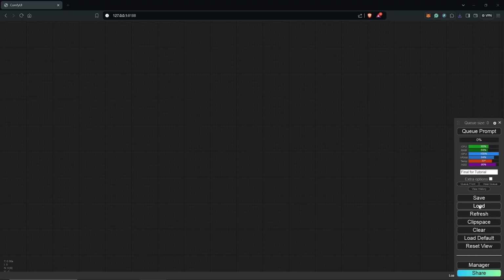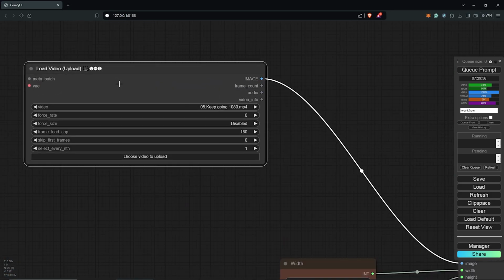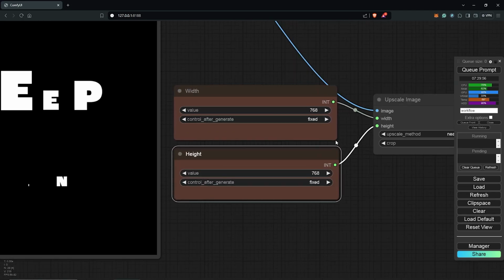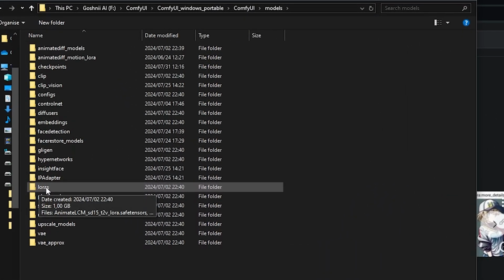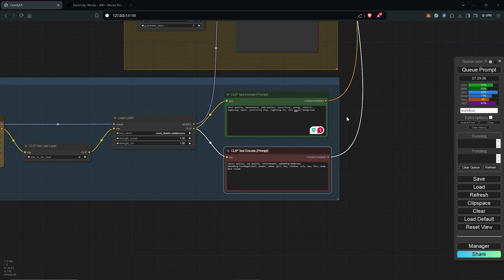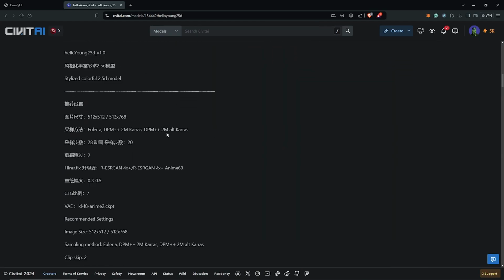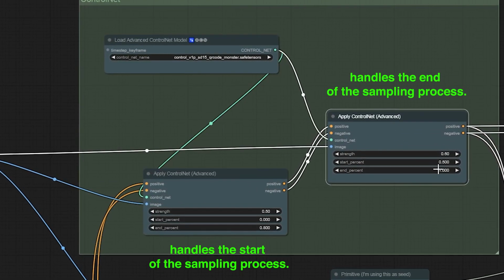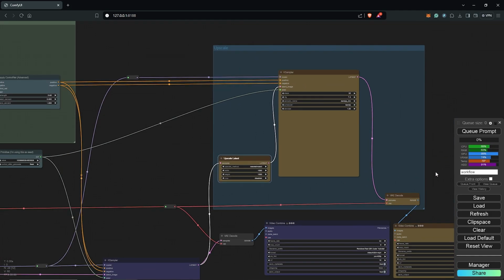Perfecting Text Animation in ComfyUI with QR Code ControlNet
Discover how I used the QR CODE controlnet approach to create a dynamic text video animation in ComfyUI after finishing my previous AI text animation.

Helpful Videos:
Creating Dynamic Animations (QR Code Monster + Animatediff LCM in ComfyUI)

Best Music & SFX for Creators (get 2 extra months free)